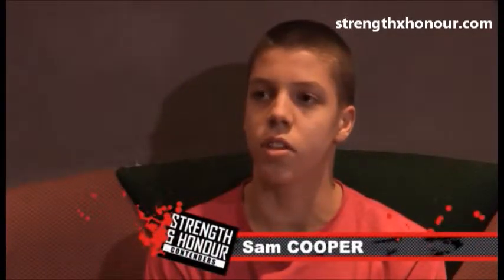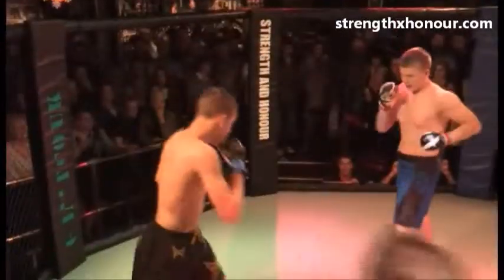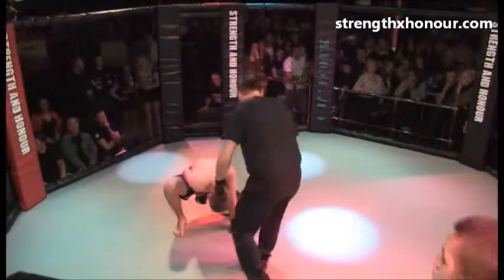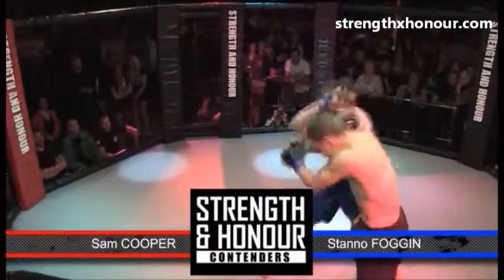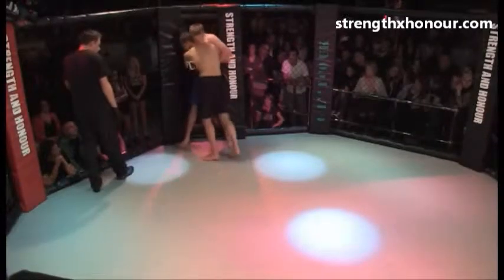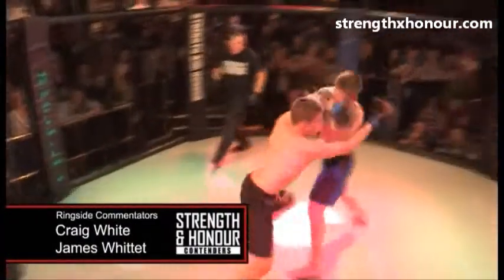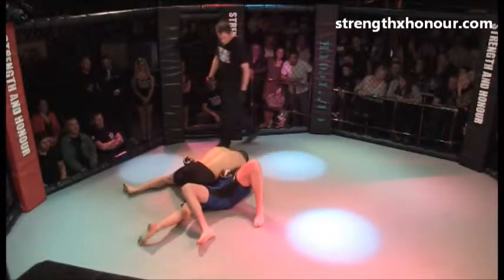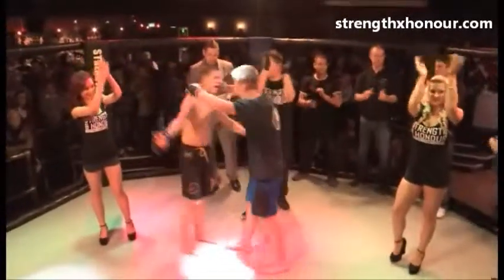Stano Foggin v Sam Cooper, Strength & Honour Contenders 3